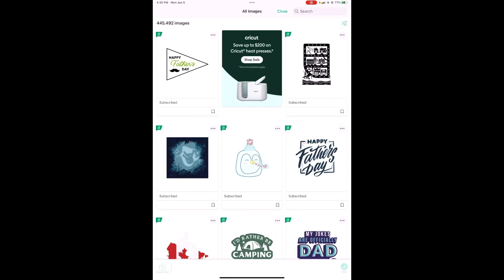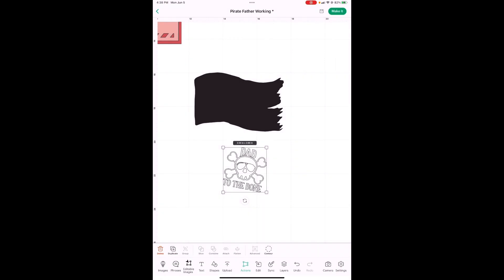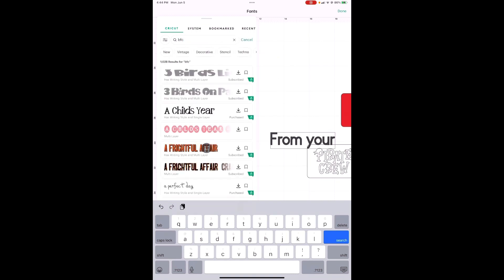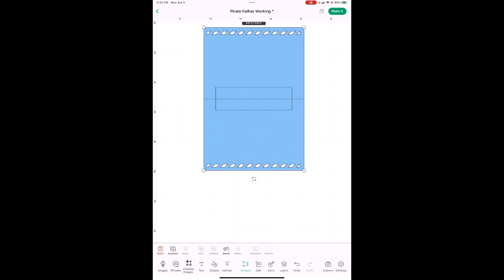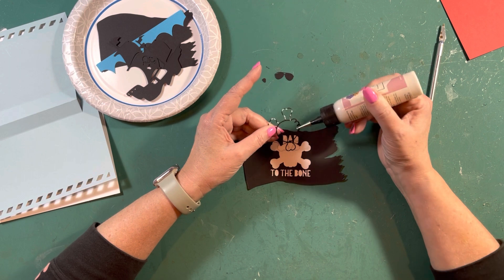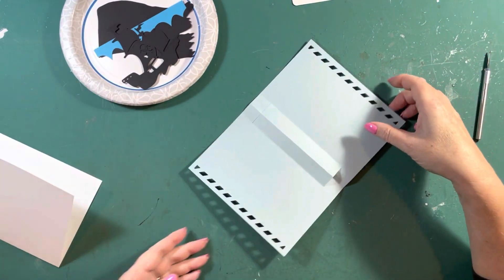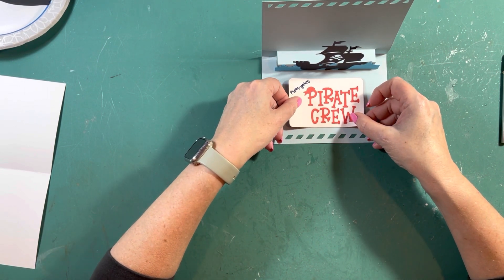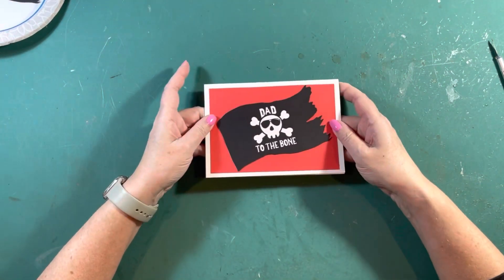Cricut DS Pirate Pop Up Father’s Day Card All Access Images, No Downloading or Uploading!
Quick and easy Father’s Day pop up card that makes a big impression!  All Access images, no downloading or uploading needed!

Sorry I’ve been away for so long, I got Covid and it’s taken me months to get over it!

Paper (12 x 18) for envelopes

Watch:

 • Syn Cole - Gizmo ...

Intro & Outro Template:

 • Craft Intro and O...